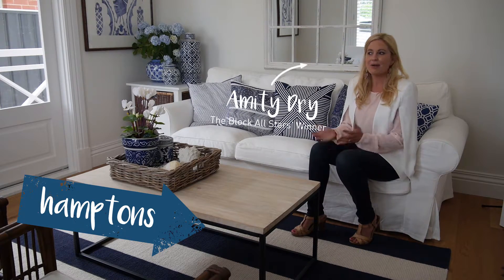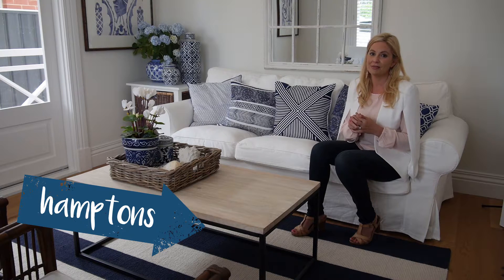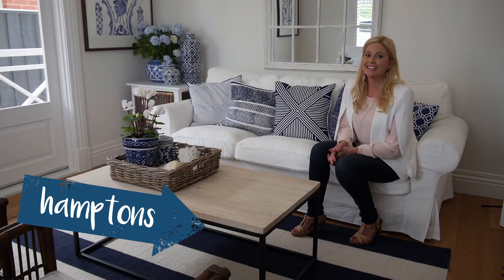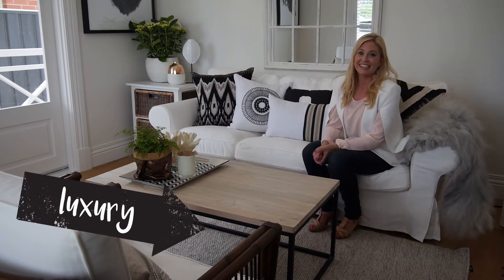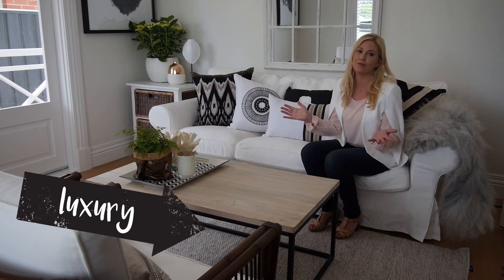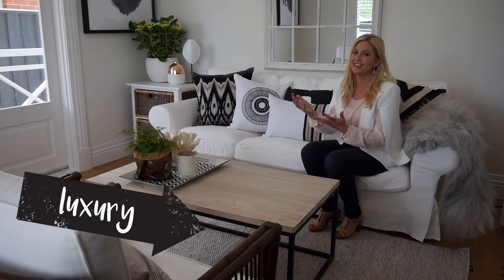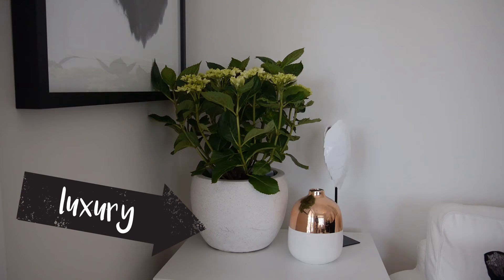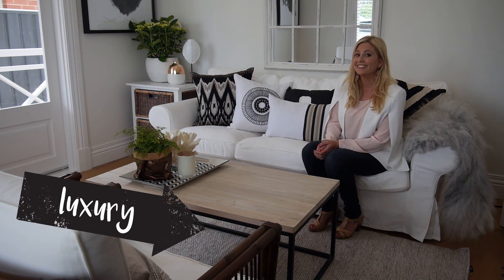Amity Dry's Sitting Room